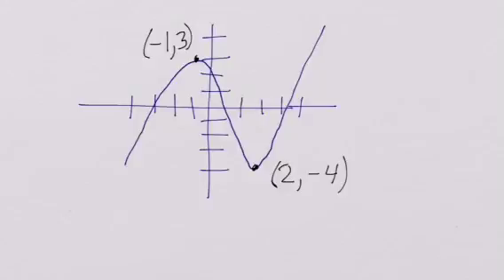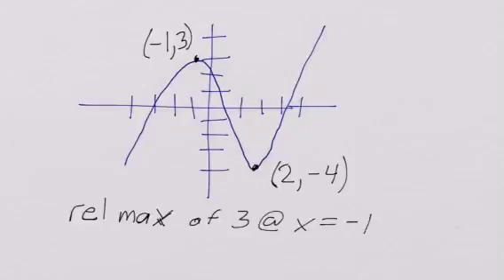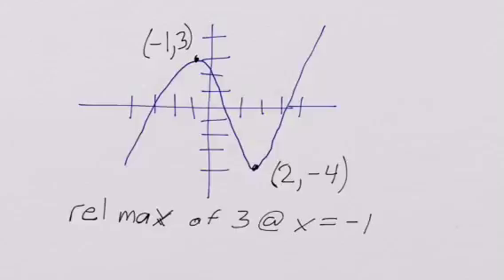College Algebra Lesson 1B: Relative Extrema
Definitions:
f(c) is a relative maximum [minimum] if there exists an open interval I containing c such that f(c) is greater than [less than] f(x) for all x in I where x does not equal c